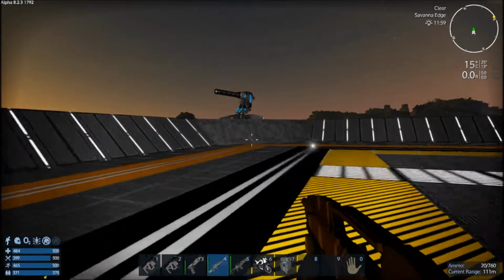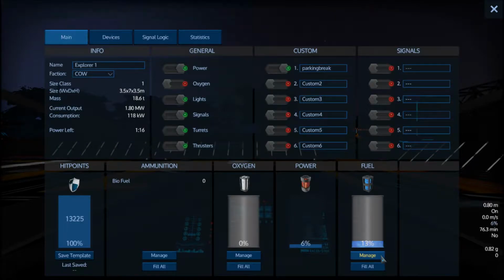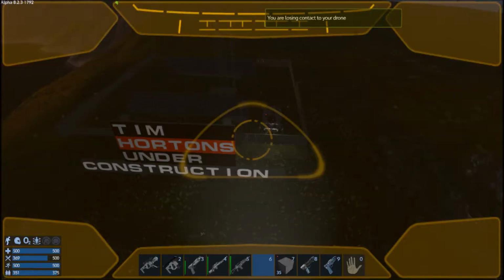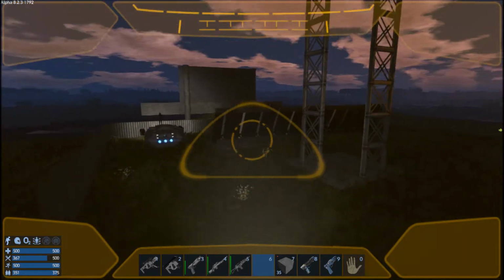Empyrion Craftworld Multiplayer Server E2 Under Construction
Join me as I jump in alone on the Craftworld PVP PVE server.

I am playing PVP currently in a faction of 1 against several factions who have a 3 week head start on me!